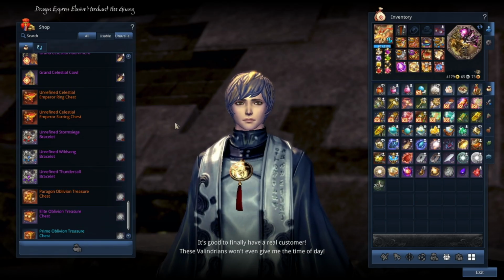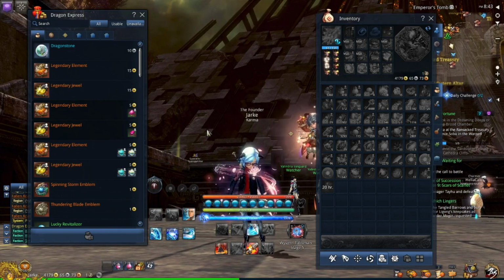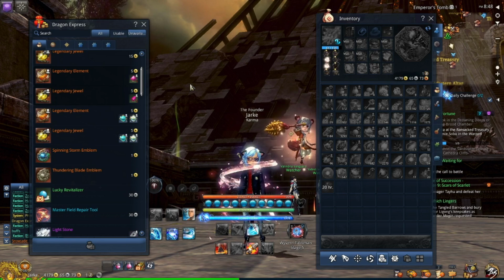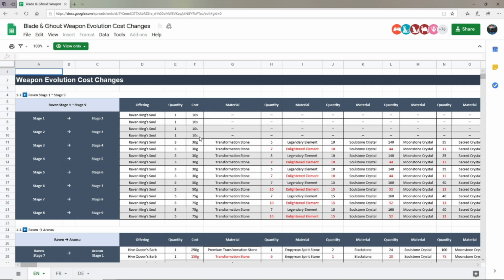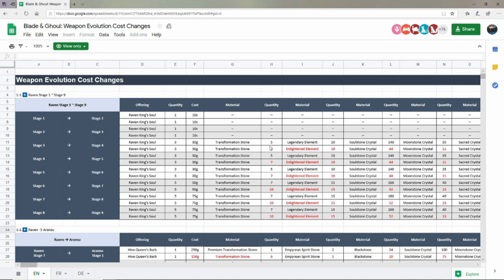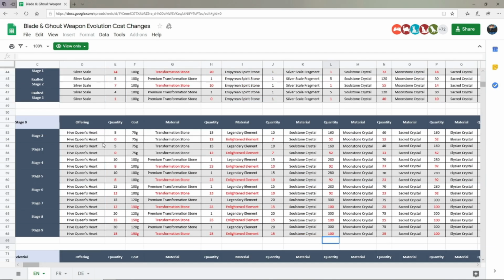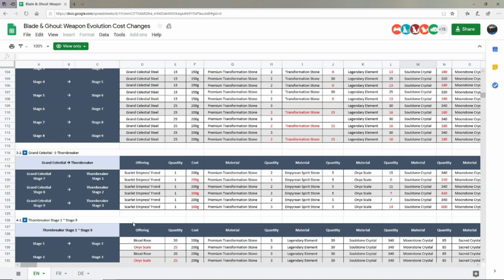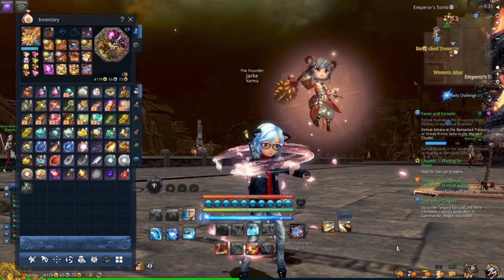Blade and Soul - Great Weapon Cost Reductions For New Players! (Patch Notes)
Let's go over the new Blade and Ghoul Patch Notes.